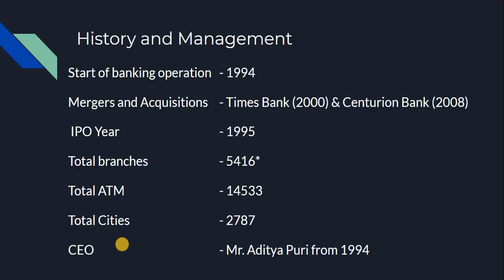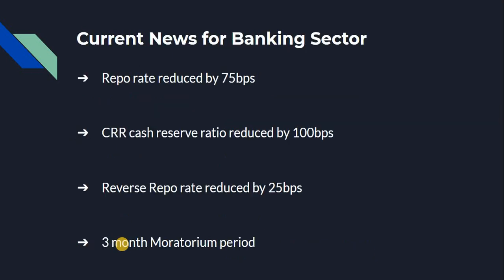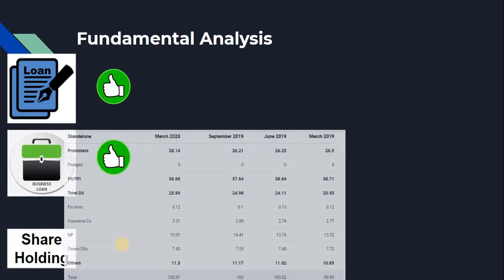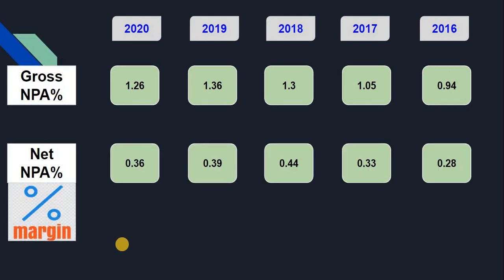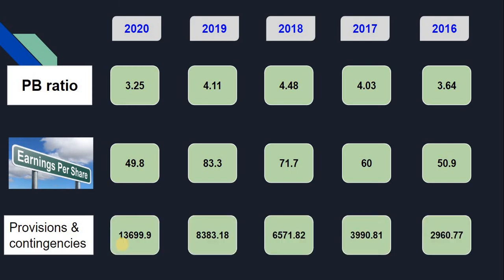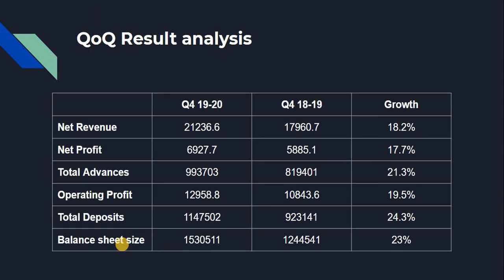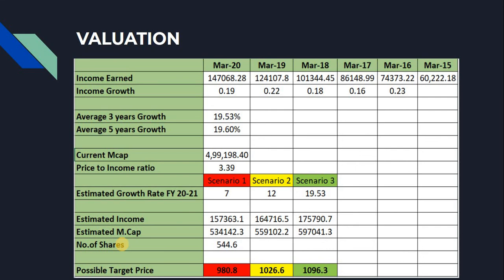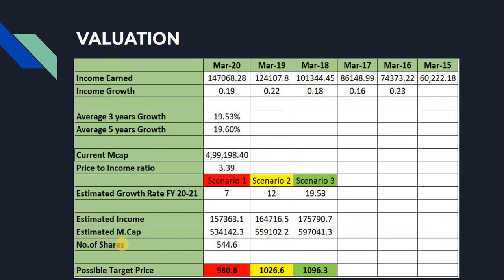Guide2stockmarket_Should we buy HDFC bank?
Hello All,

In this video we have discussed about Fundamental Analysis of HDFC Bank Ltd